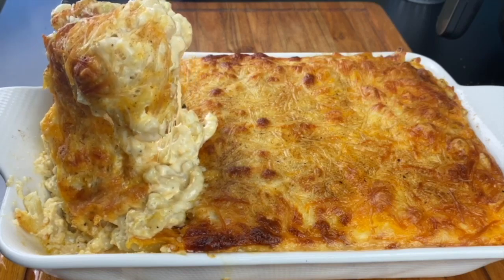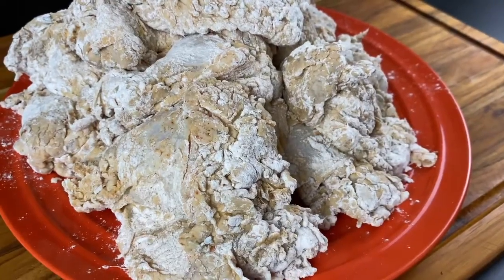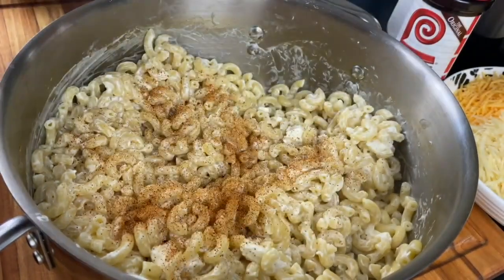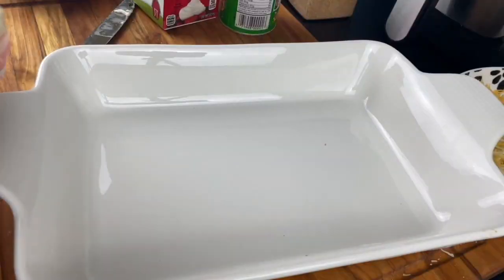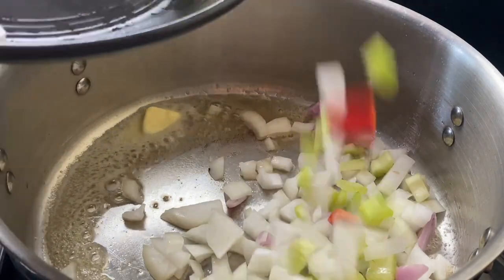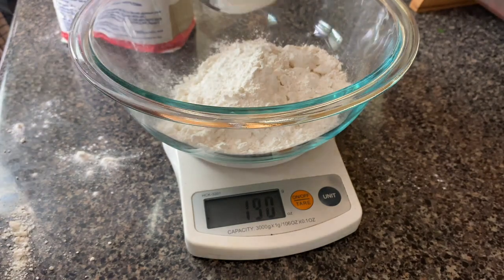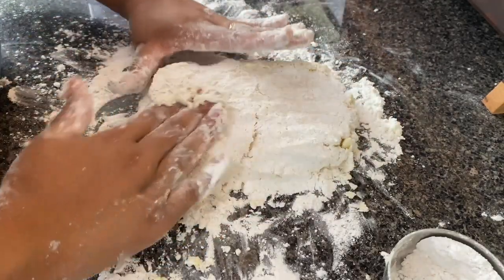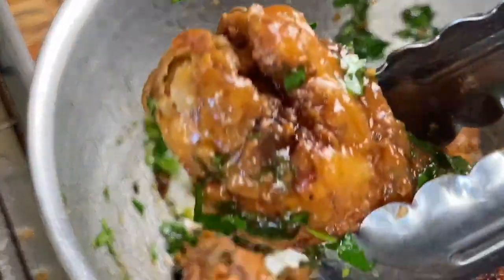Soul Food HONEY GARLIC FRIED CHICKEN, MAC & CHEESE, LIMA BEANS W/ SMOKED TURKEY, BUTTERMILK BISCUITS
Let's have a great soul food Sunday with some honey garlic fried chicken wings, 5 cheese mac and cheese, lima beans with smoked turkey, and buttermilk biscuits. Southern food hits the taste buds in all the right ways! As always leave me some suggestions in the comments.

💥Chicken seasoning
💥Instant Pot

💥READ ME💥Tips! ⬇️ ⬇️ ⬇️ ⬇️ ⬇️

1. The night before season and marinate the chicken. Before frying, leave on the counter for 30 minute to come to room temperature. This is very important to that the chicken will not be tough. You chicken can be coming to room temperature while you are cooking other things. If there is no water that has come out of your chicken, then add 1/4 or so of buttermilk or water. Frying the chicken is one of the last things I do cuz everyone wants hot fried chicken lol.
2. Start on the lima beans first by putting the smoked turkey in the instant pot. While that is cooking chop the veggies and also start the macaroni noodles cooking for the mac and cheese. Also, place the diced butter for the biscuits in the freezer.
3. Assemble the mac and cheese, but don't place in the oven yet. Do the steps to make the biscuits. You can place the mac and cheese and the biscuits in the oven at the same time on 450 degrees. Check everything after 10 minutes. The biscuits might be done, but the mac may need 5-8 more minutes. Wrap the biscuits in a tea towel to keep them warm.
4. At this point the smokey turkey should be done and you can proceed with the lima beans recipe.
5. While the lima beans are cooking, start frying the chicken. Cut the oven on 200 degrees so you can place each completed batch of chicken in the oven to keep warm. You can also put the mac and cheese and wrapped biscuits in the oven as well.

I really hope these tips were helpful! It really encourages me to keep making these videos. 😄

Buttermilk Biscuits

Ingredients
2 cups self rising flour, 250 grams
1 stick unsalted butter frozen
1 tsp sugar (optional)
3/4 cup buttermilk

Fried Chicken
Ingredients
4 lb chicken wings
1 tbsp green seasoning
1 tbsp cajun seasoning (low sodium)
Adobo or seasoning salt to taste
1 tbsp minced garlic
1 tsp cayenne pepper
1 tsp white pepper
2 tsp better than boullion
paprika
garlic powder
tapioca starch or corn starch

*add all seasoning to taste depending on the amount of chicken you are using

Glaze
5 tbsp butter
~ 1/4 honey (add depending on desired sweetness)
~1/2 cayenne pepper
parsley *just to be fancy* :)

Ingredients
1 lb elbow noodles
2 cups heavy cream
1 cup half and half
2 oz cream cheese or 1/3 cup sour cream
16 oz deli slices ( i used  8 oz each Munchestar and colby jack cheese)
8 oz shredded sharp cheddar cheese
8 oz  shredded mozzarella cheese
1/2 cup shredded parmesan
8 oz shredded colby jack
1 tsp Toney's Creole Seasoning
1/2 tsp Lawry Seasoning salt
1/2 tsp garlic powder
1 tbsp better than boullion or chicken boullion powder for pasta water
paprika
1 egg

Note: Seasoning recommendations are estimates. Please taste and season to taste before adding the egg. Also please use the amount of cheese that your family likes, increase or decrease according to your liking.

Chapters
0:00-0:38 Intro
0:39-5:51 5 Cheese Mac & Cheese
5:52- 13:36 Honey Garlic Fried Chicken
13:37- 17:40 Lima Beans
17:41-25:20 Buttermilk Biscuits
25:21-25:51 Blessing

Street Addressing